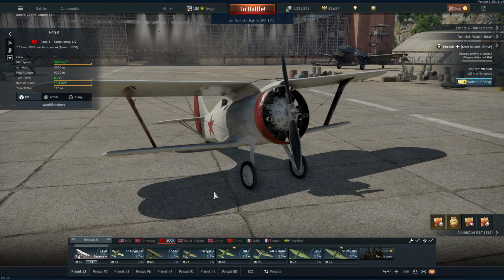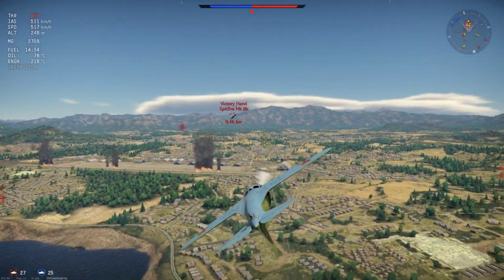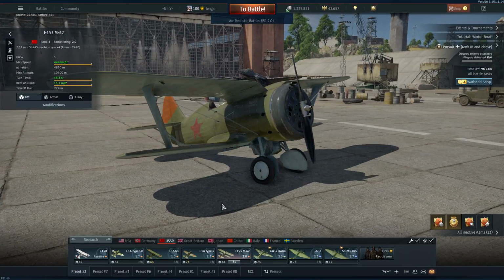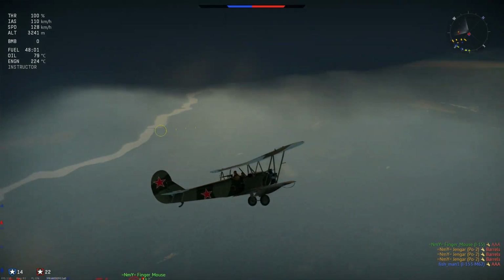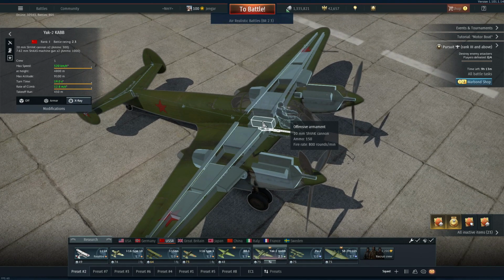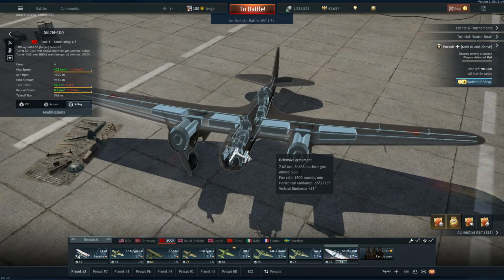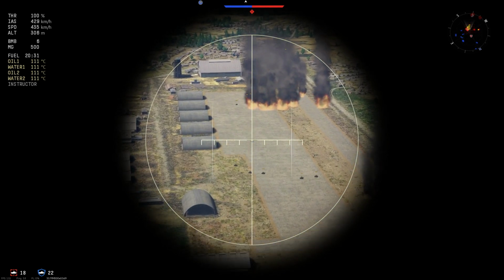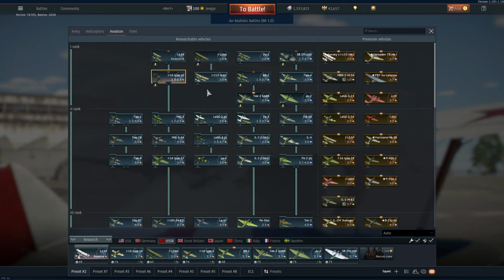USSR Air Forces Rank I - Tutorial and Guide - War Thunder!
War Thunder Overview, Guide, Tutorial and Tips.
USSR Air Forces Rank I - Tutorial and Guide, Patch 1.101 Raining Fire.
War Thunder Realistic Battle, Soviet Rank I Guide.
War Thunder, Patch 1.101. USSR Rank I Planes Guide.

Today its time for the 9th episode of this series: Air Forces Rank Guides.
In today's episode we'll feature Soviet Rank I. I'll give you an overview of the Planes, and then will give you a guide on which planes to use, and perhaps put talismans on. I'll give timemarks on the different planes, and i'll link you to Full reviews of the planes that i did do in this rank.

0:00:57 Fighters Mig-Line
0:01:01 I-15's
0:05:55 I-16's
0:10:36 Fighters La-Line
0:10:38 I-15bis
0:15:05 I-153 M62
0:20:05 Attackers
0:20:09 Po-2
0:24:43 BB-1 & Su-2's
0:29:46 Yak-2 KABB
0:34:39 Bombers
0:34:43 SB2M's
0:39:23 Yak-4
0:43:46 Ar-2
0:48:05 Guide & Tips